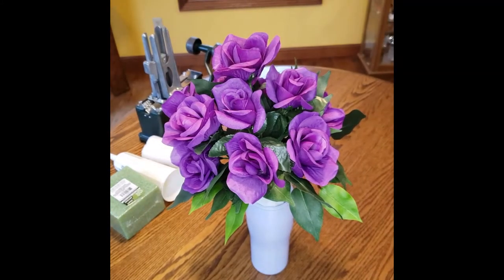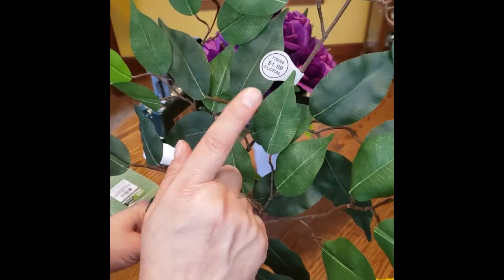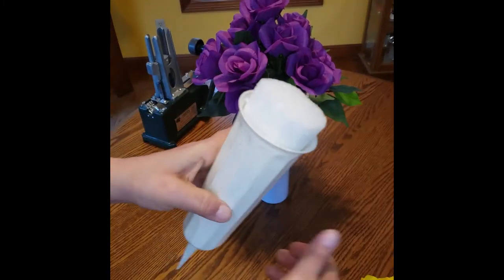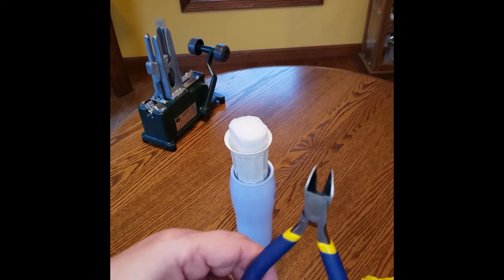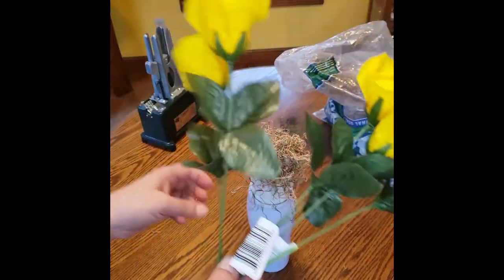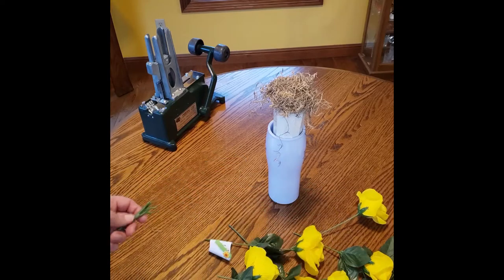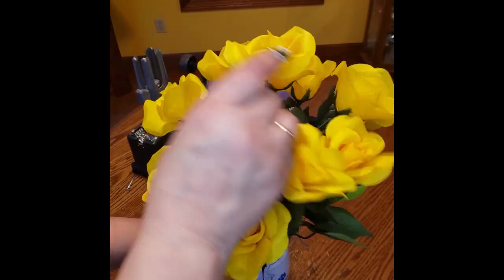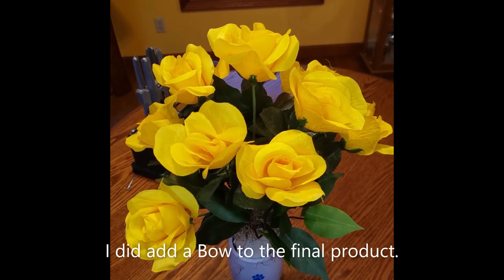Cemetery Artificial Floral Arrangement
Here I show you how I made a Cemetery artificial floral arrangement.

Items:
1 Cemetery vase – available at $1 tree
1 Styrofoam cone or block – available at $1 tree
2 Bundles of single stem roses (6 buds each-total 12 flower stems) – available at $1 tree
1 Ficus stem – available at Hobby Lobby

Optional:
Spanish moss, use U-pins to secure.

Tools:
Cutters
Wood picks or pick machine.
Tall glass or cup to hold vase.